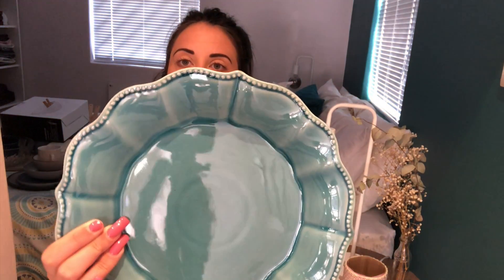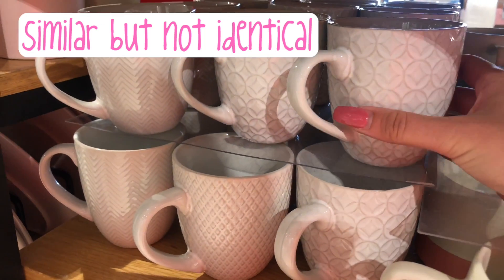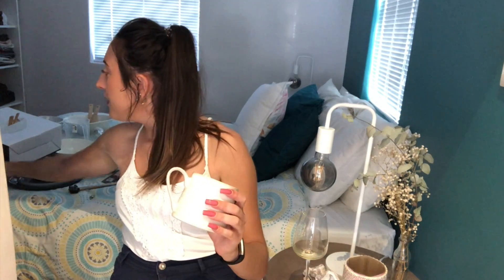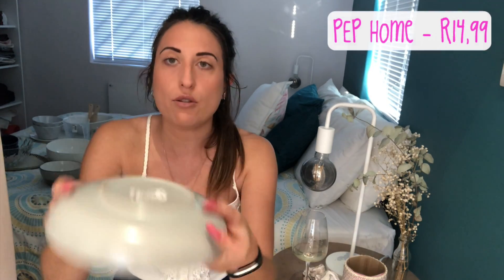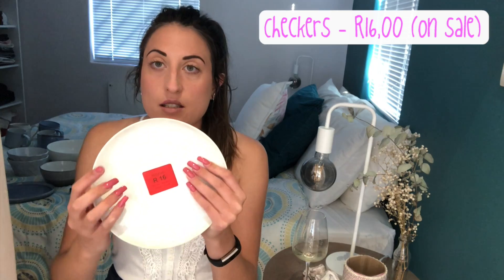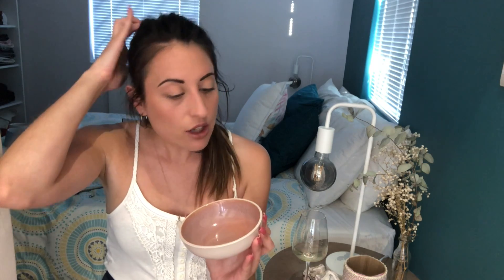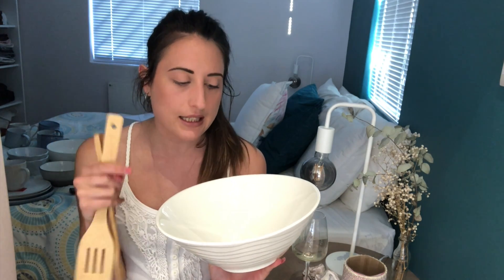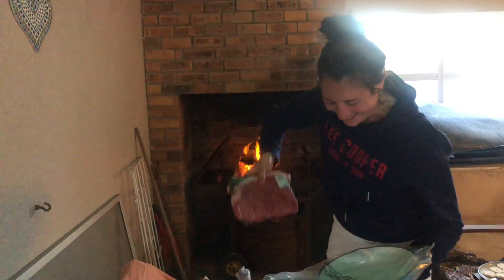FLAT SERIES ep 2: HOMEWARE HAUL - PEP Home & Checkers Hyper DUPES for Woolies crockery!! (PART 1)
WADDUP FAM

Since filming this I have bought way more stuff so I will definitely be doing part 2!